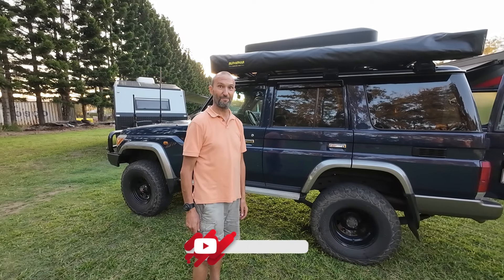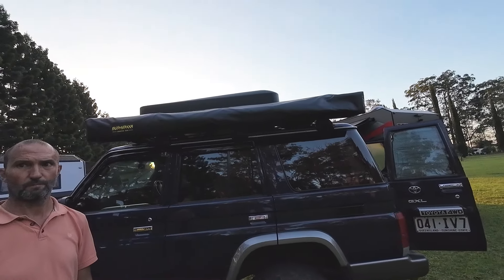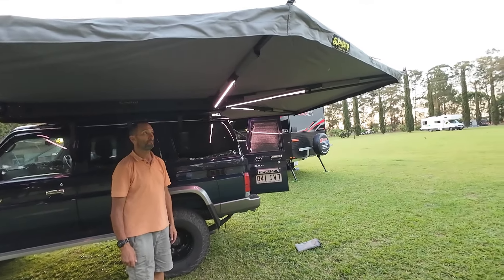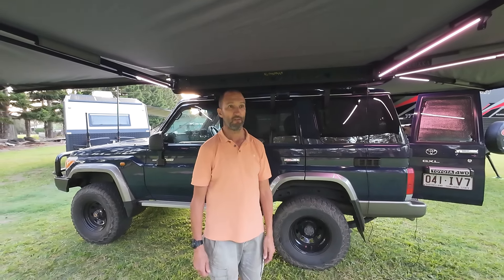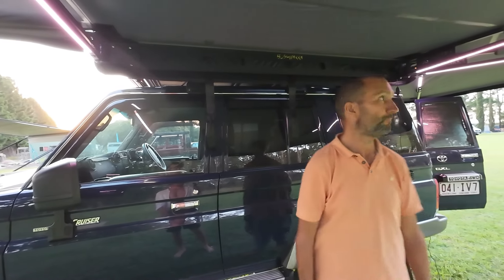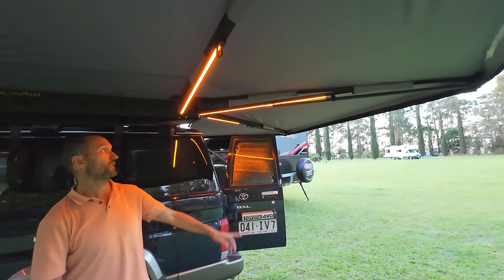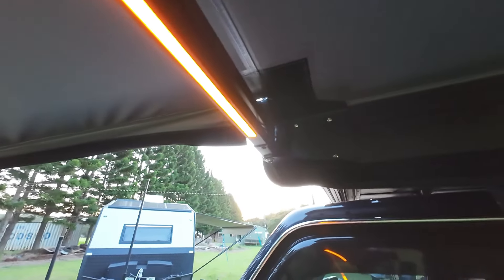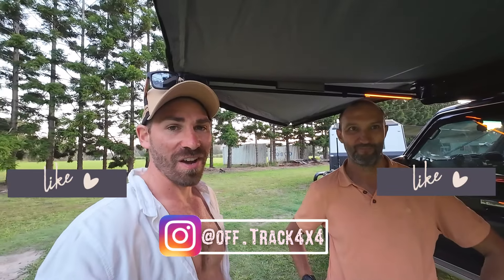Honest Review - Bushwakka Extreme 270 Darkness is it any GOOD?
Hello Guys,

Thanks for tunning in for another review, this week we are on the road again and looking at the Bushwakka Extreme 270 degree Dankness Awning.